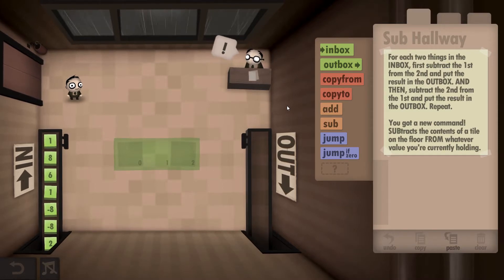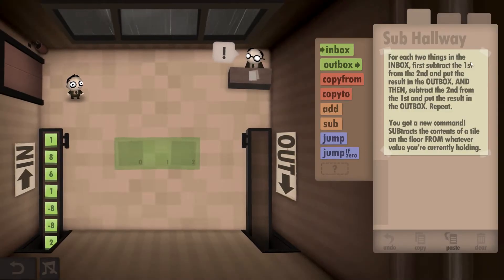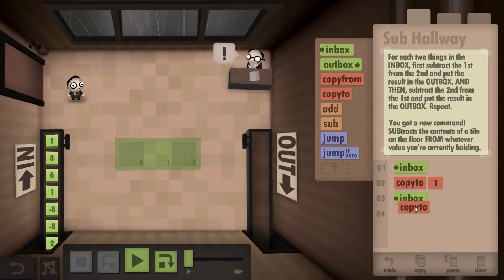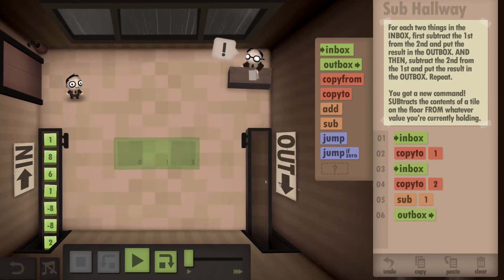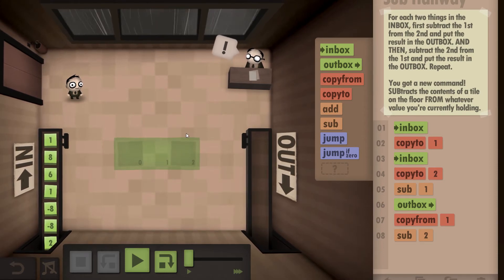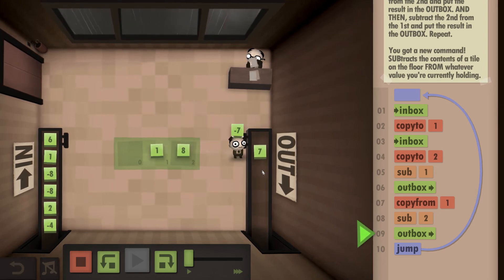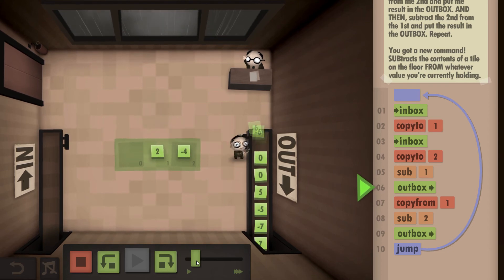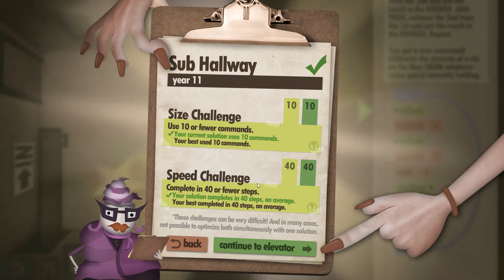Human Resource Machine Walkthrough - Level 11 - Sub Hallway